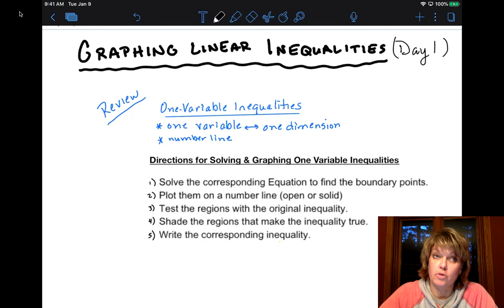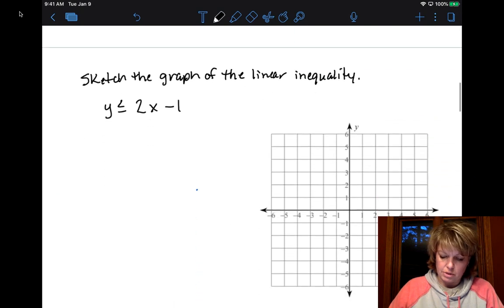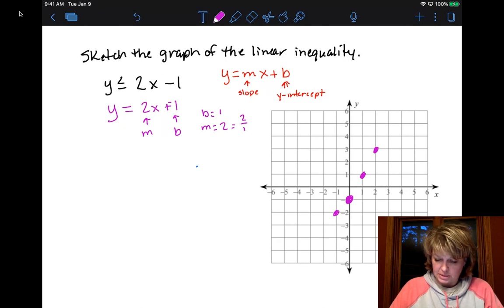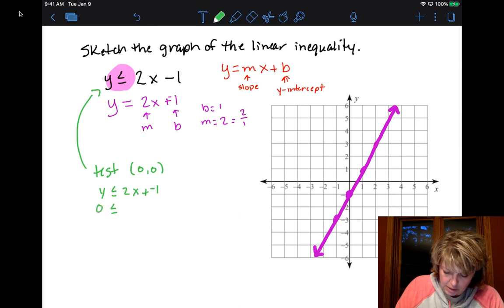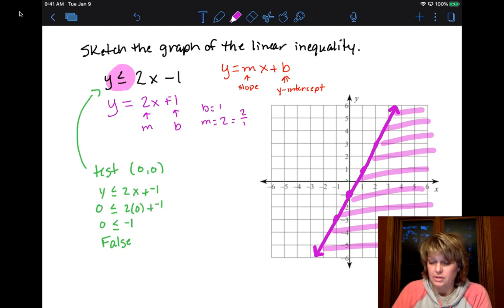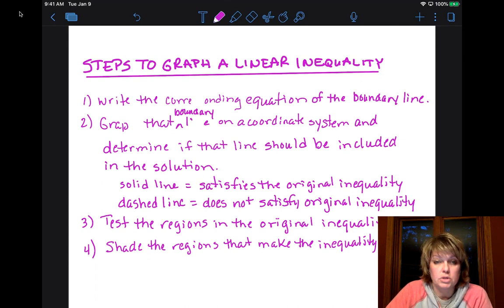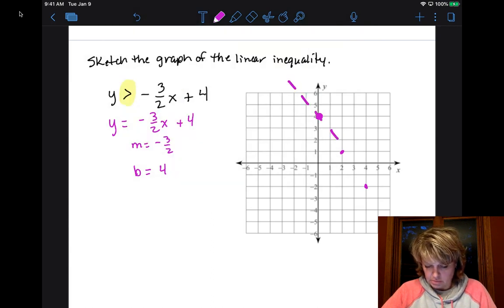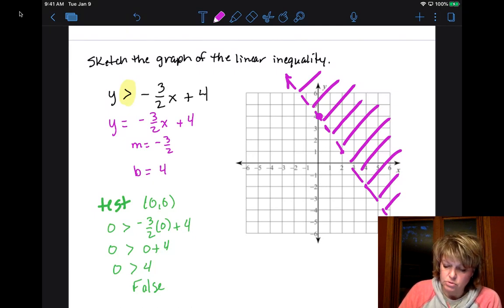Graphing Linear Inequalities-1